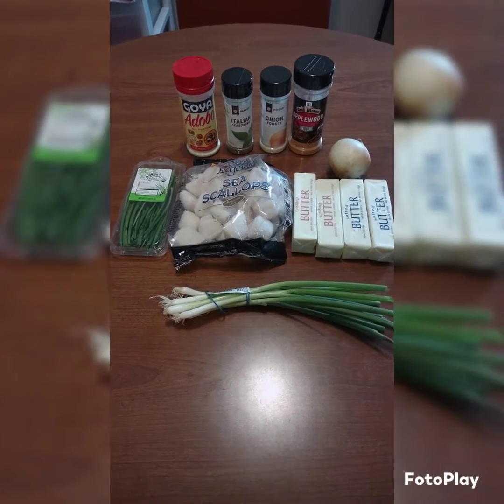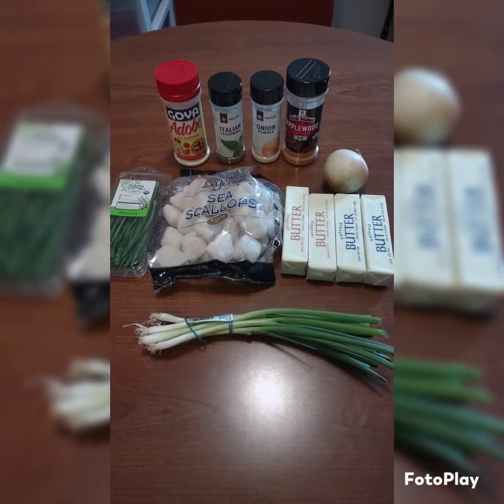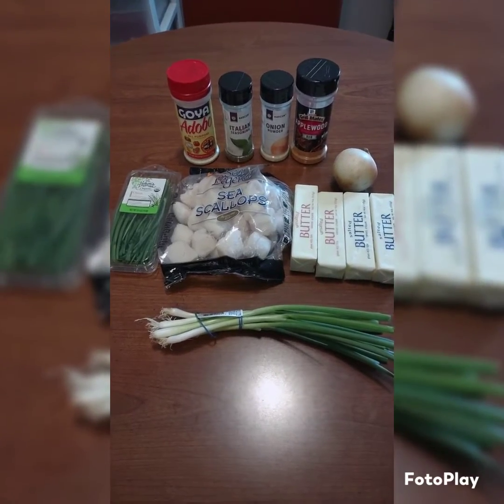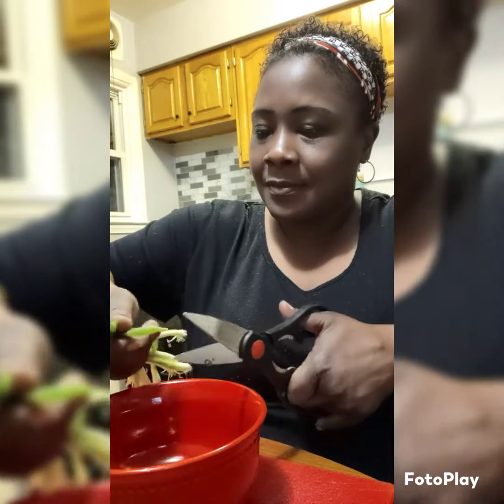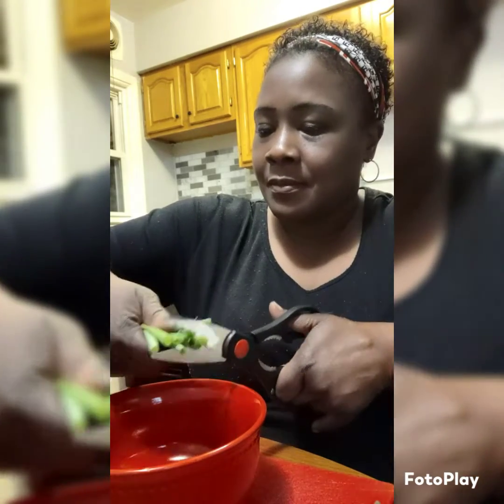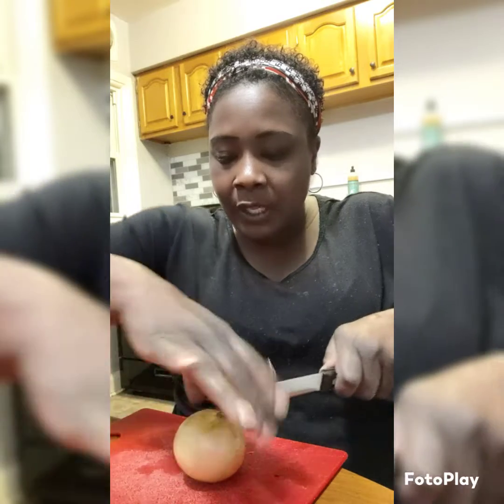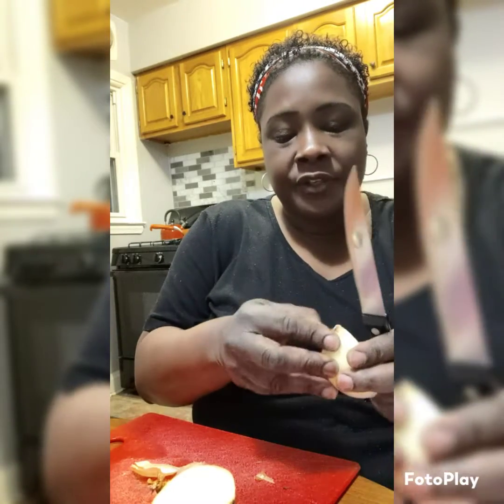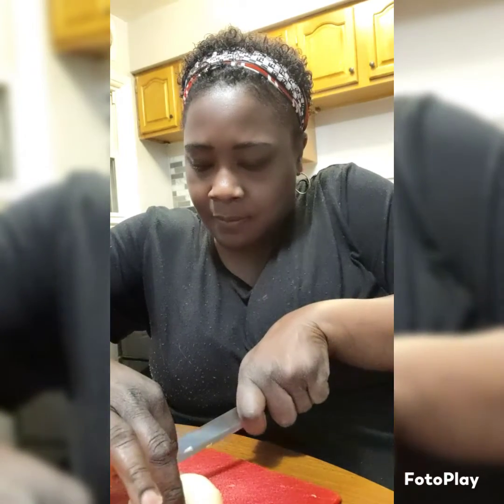onion butter sauce with scallops topping for baked potatoes, corn, lobster etc.